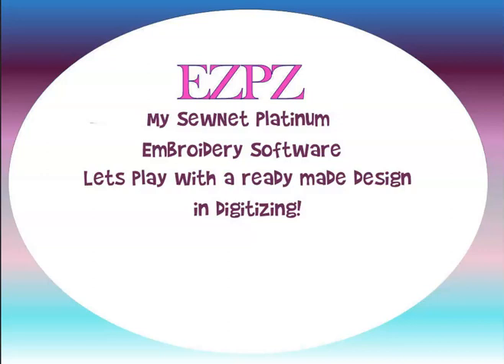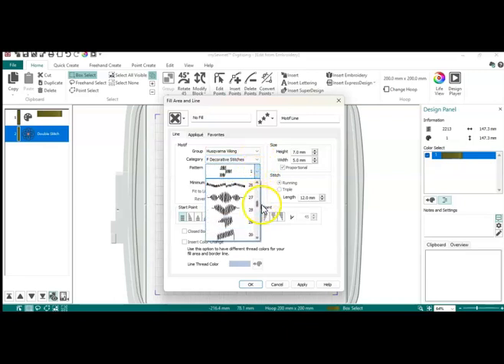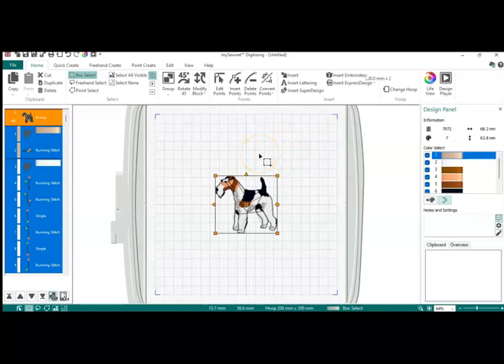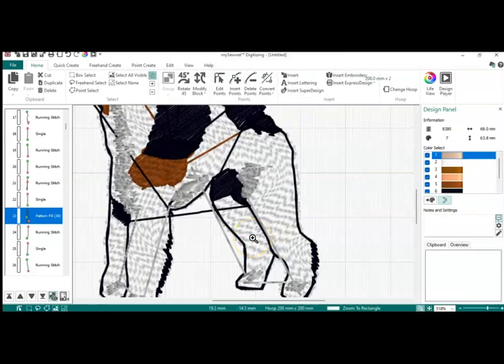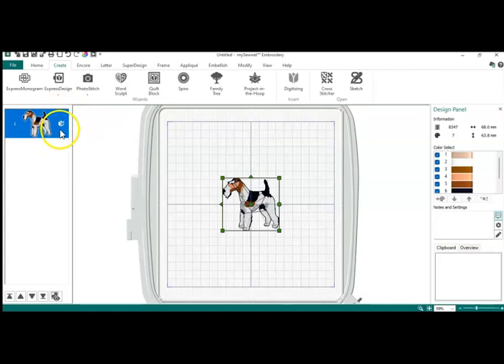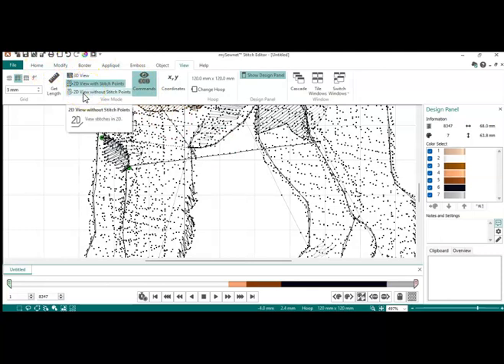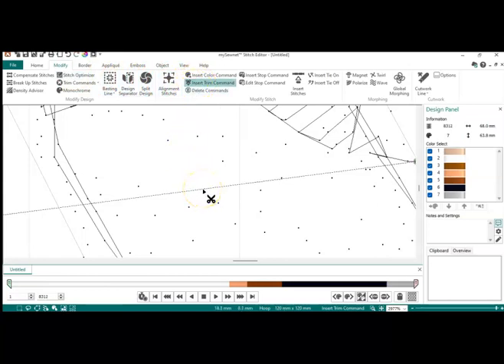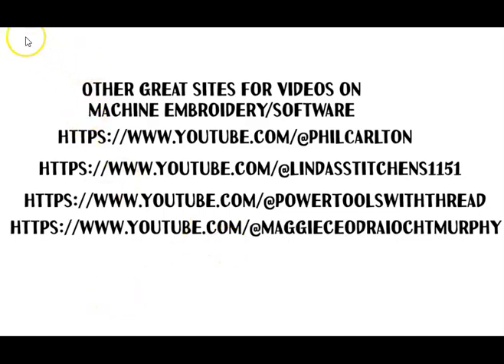MySewNet Platinum - Modifying a ready made file in digitizing.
Got a design that you made or purchased and need to go in and make some changes?